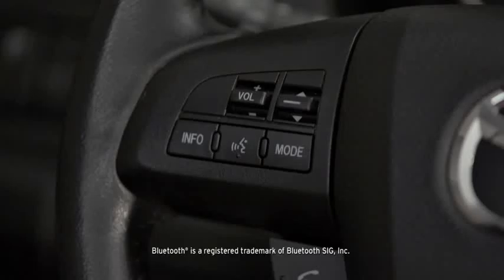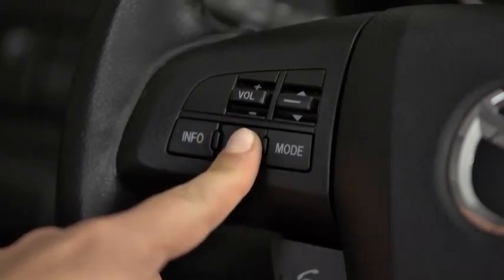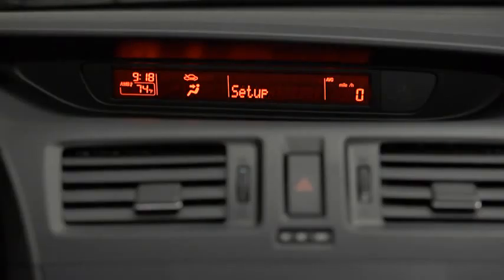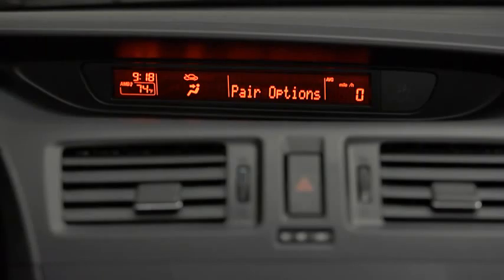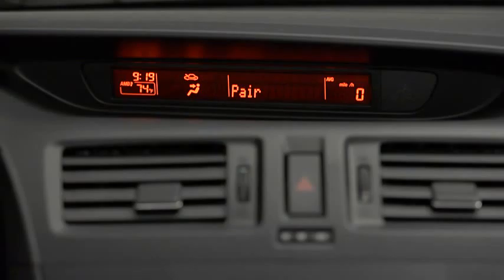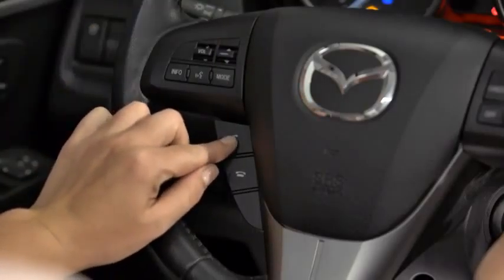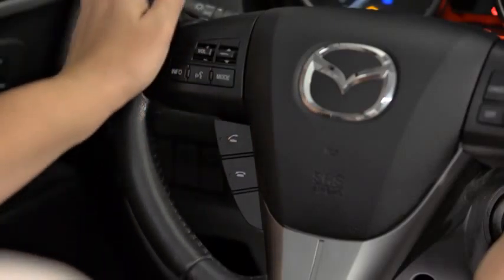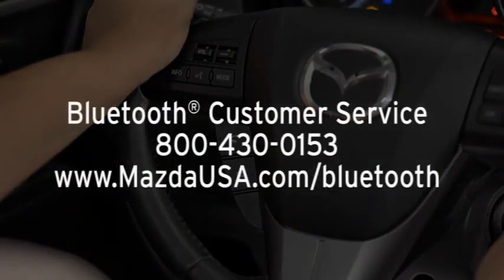Mazda5 Bluetooth Hands Free Phone